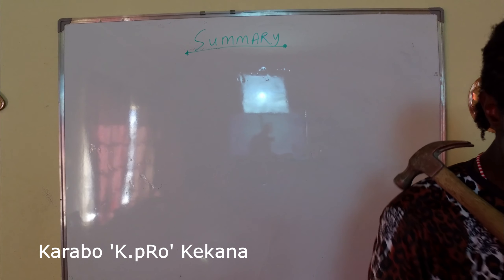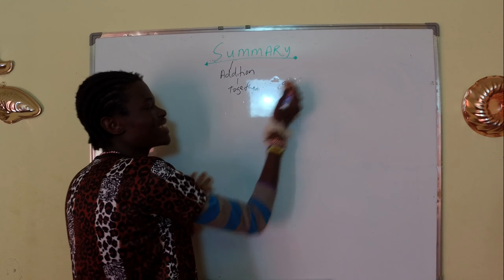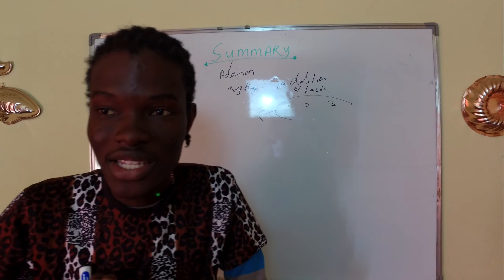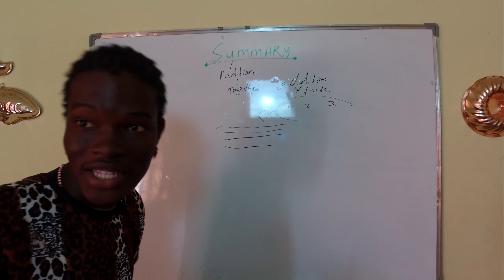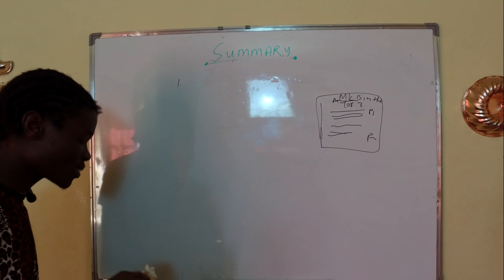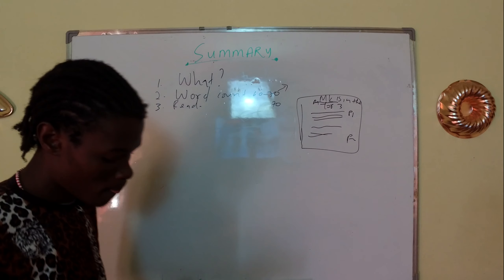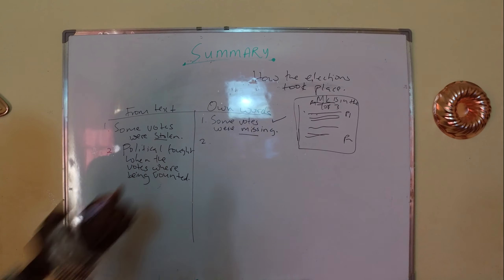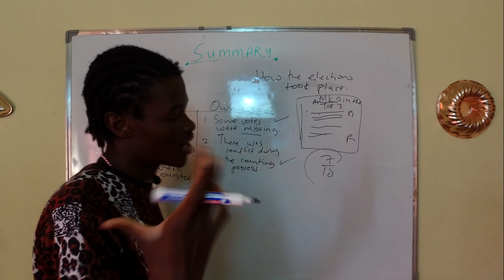English HL p1: How to Answer a Summary (Grade 11 & 12)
In this tutorial we dig deep into what a summary is & how to tackle it when answering an English HL Paper.